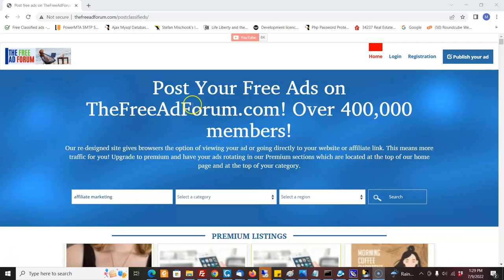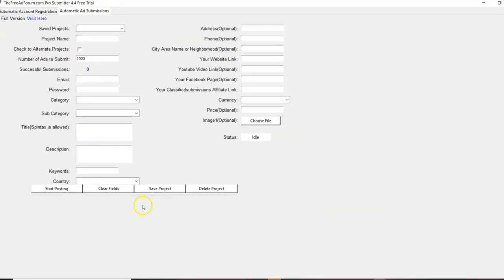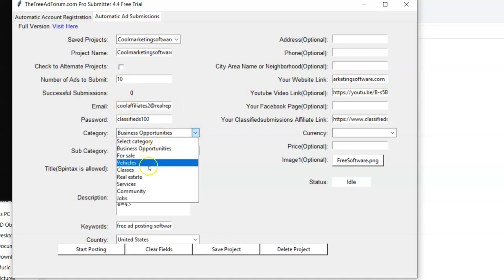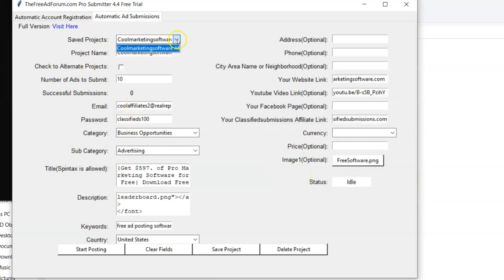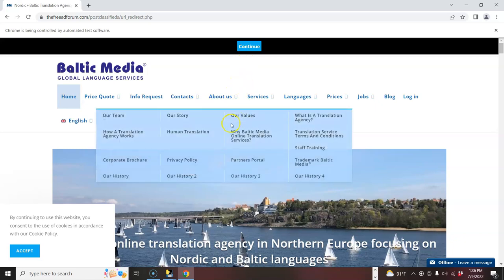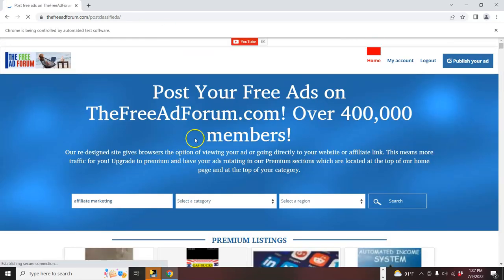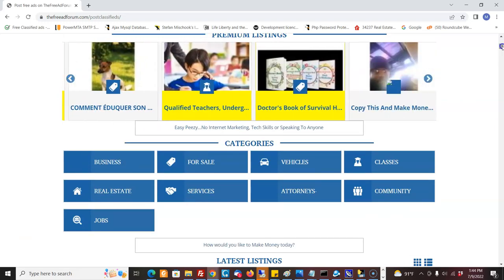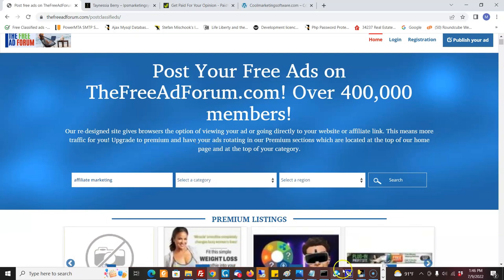The $0 SEO Tool That Should Cost $100/Month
The free version posts to up to 10 ads per run. The pro version posts to up to 1000 ads per run. There are no other differences between versions.

TheFreeAdForum.com is one of the busiest free advertising sites with over 400,000 members.

My name is Matthew May and I have been making a full time living online for 20 years (Before it was cool!)